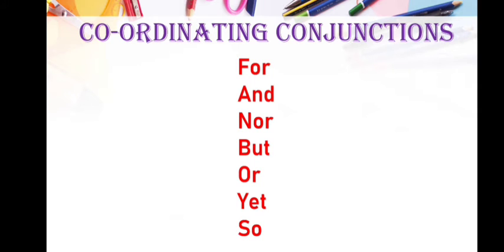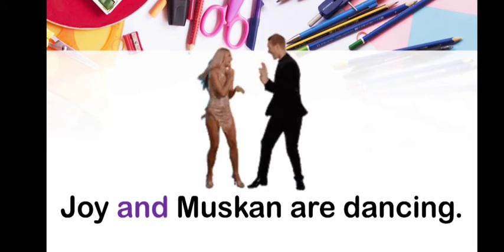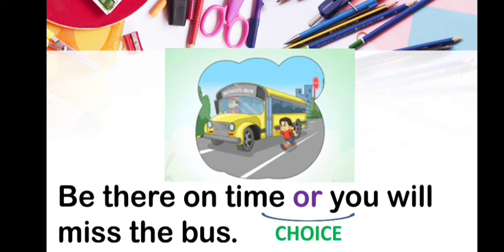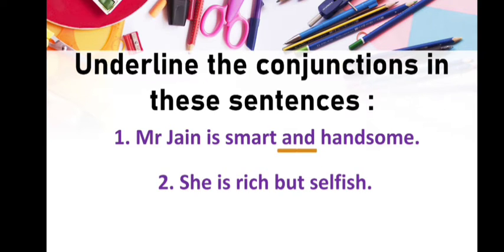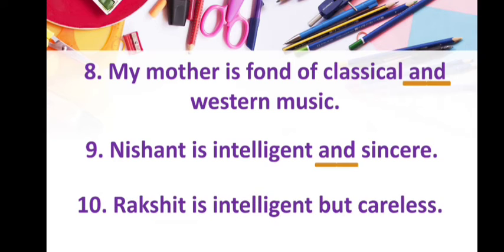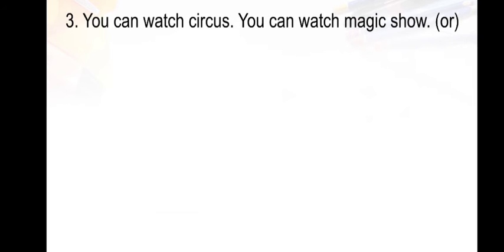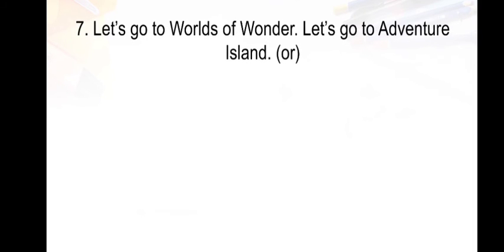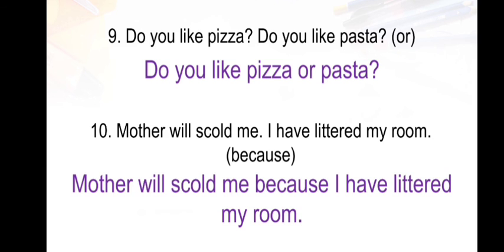GRAMMAR || Ls. 18 || CONJUNCTIONS || EXPLANATION WITH SOLVED EXERCISES